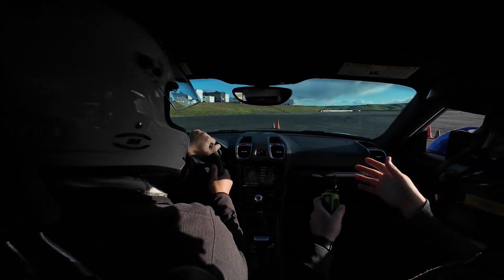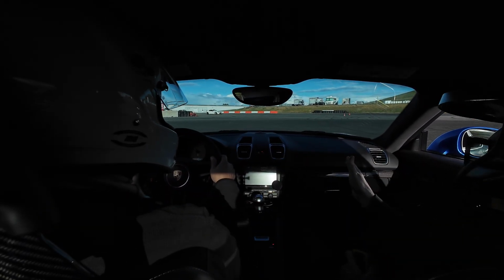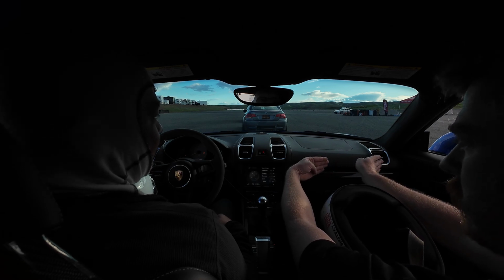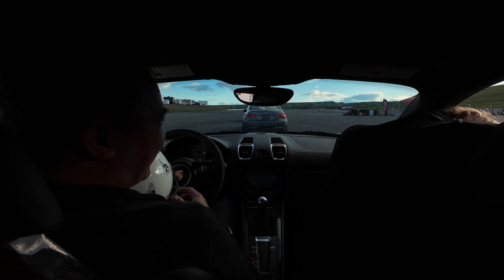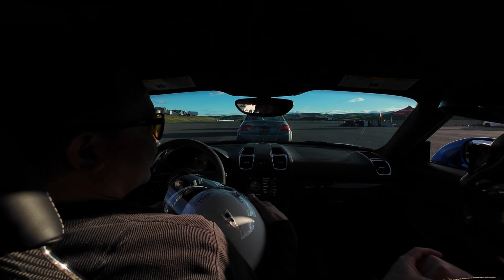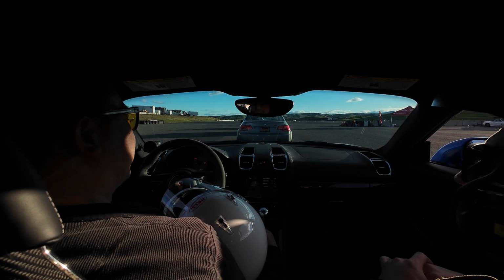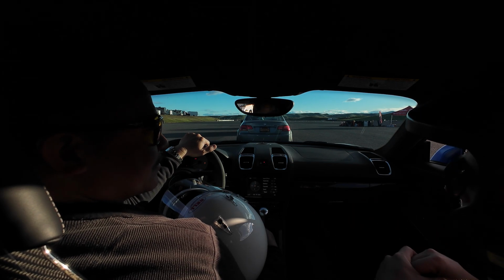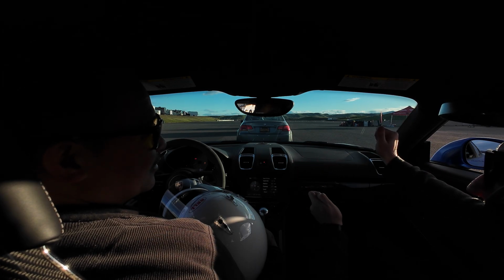Fast Sideways Class Feb 2nd 2024